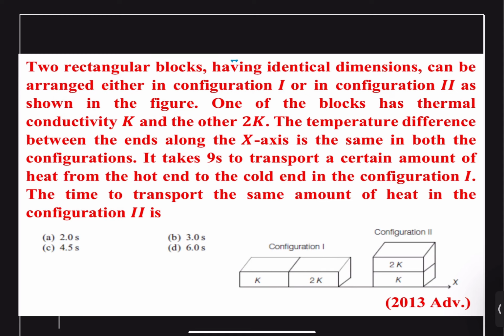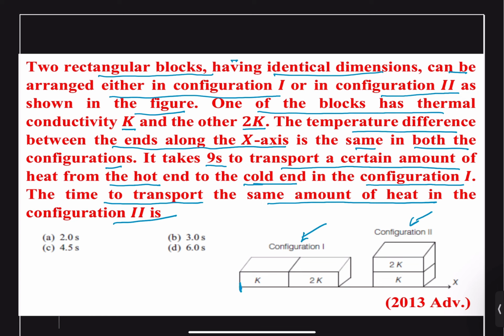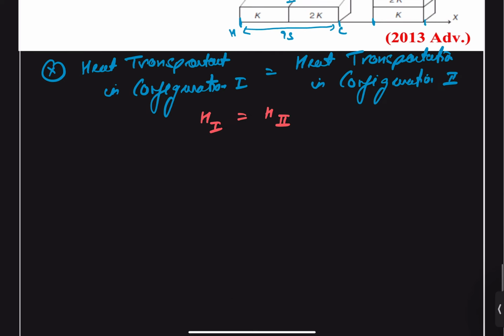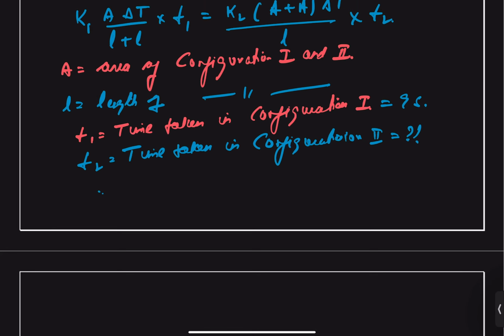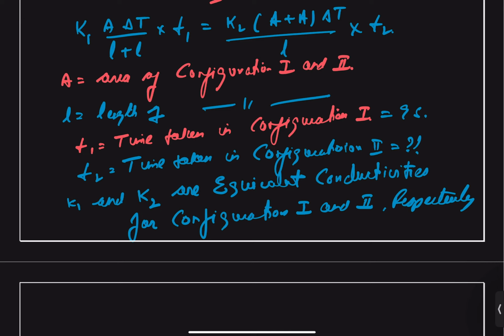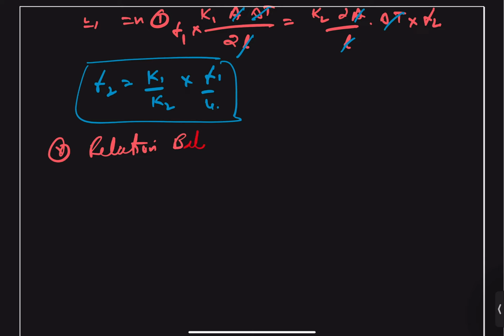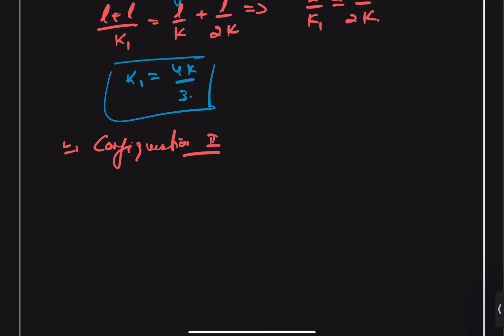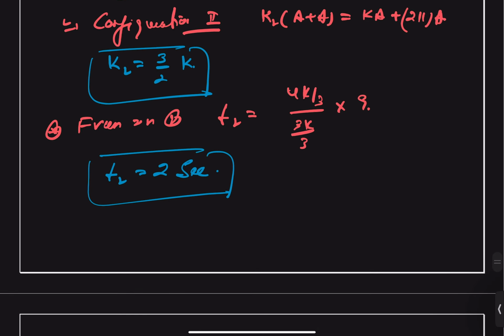IIT JEE Mains and Advanced PYQ: Heat and Thermodynamics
Two rectangular blocks, having identical dimensions, can be arranged either in configuration 𝑰 or in configuration 𝑰𝑰 as shown in the figure. One of the blocks has thermal conductivity 𝑲 and the other 𝟐𝑲. The temperature difference between the ends along the 𝑿-axis is the same in both the configurations. It takes 9s to transport a certain amount of heat from the hot end to the cold end in the configuration 𝑰. The time to transport the same amount of heat in the configuration 𝑰𝑰 is

(2013 Adv.)